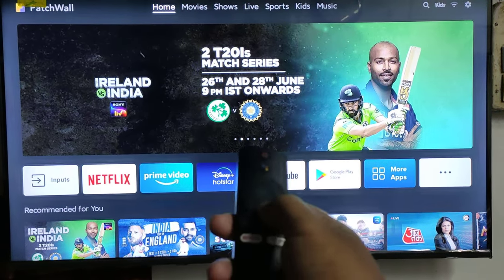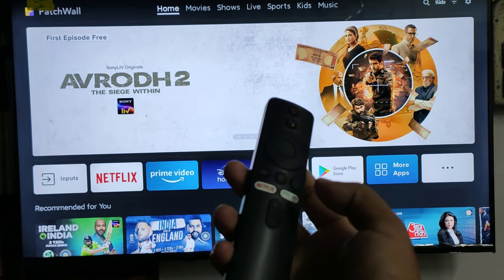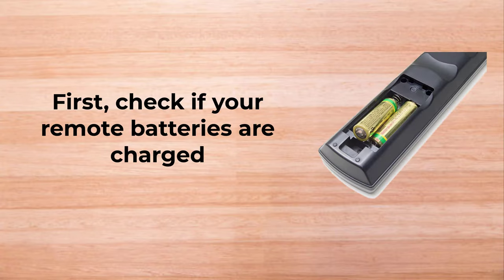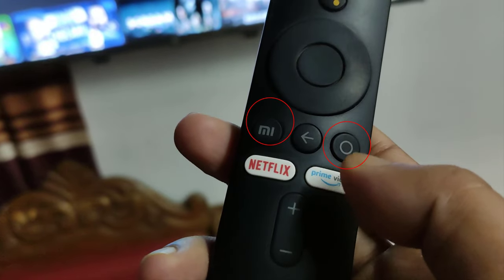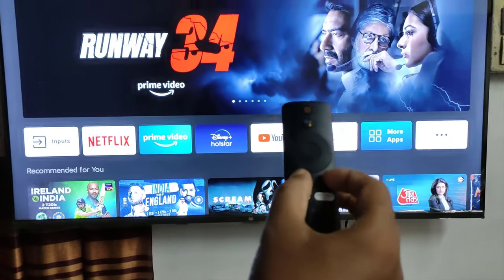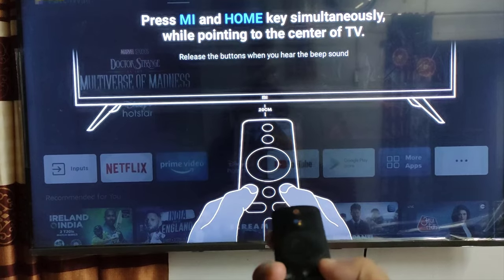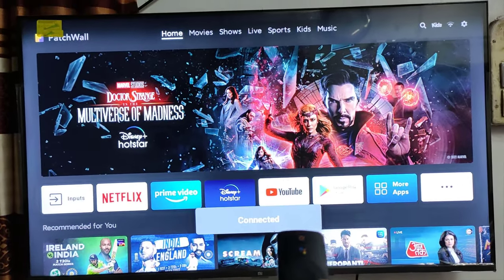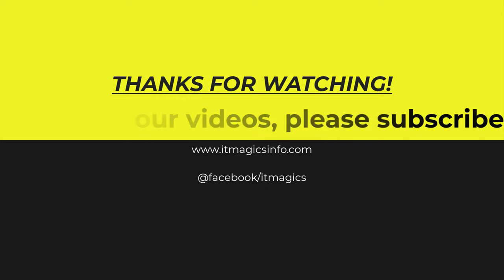How to fix mi tv remote not working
Suddenly my MI TV remote is not working. I check to press all the buttons on the remote on the MI TV but the TV does not respond. There are two reasons why the TV remote may not work. One is your software and the other is hardware. MI tv remote not working after factory reset